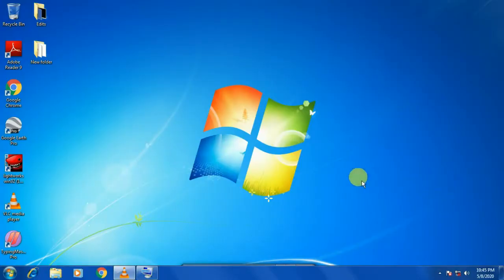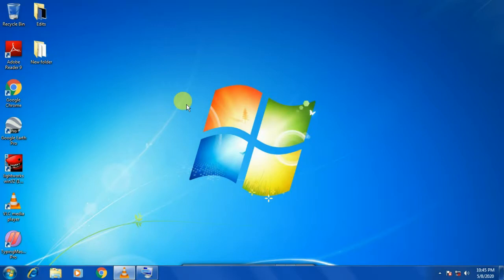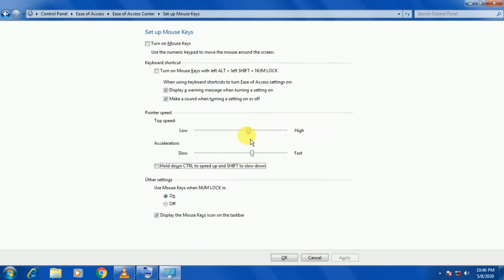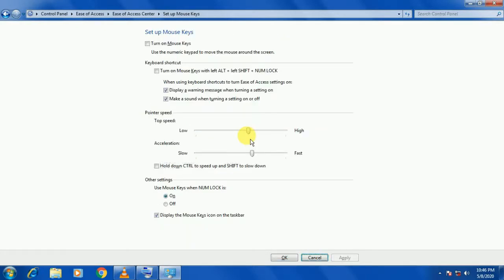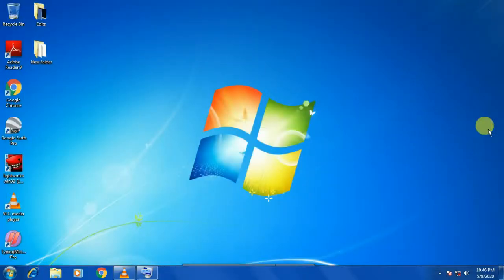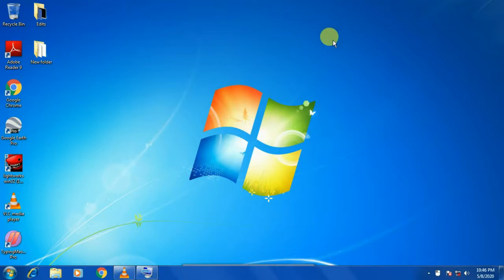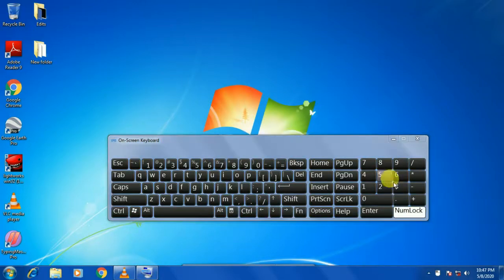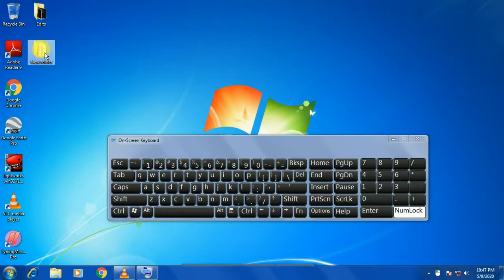How to use numeric pad as MOUSE || MUST WATCH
Today I'm going to show you how you can use your keyboard as mouse in an emergency situation.